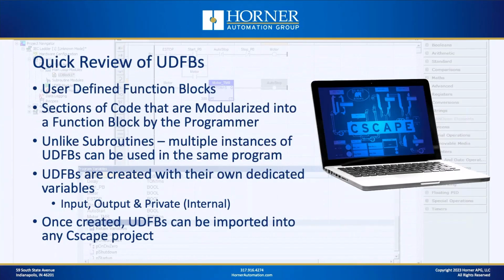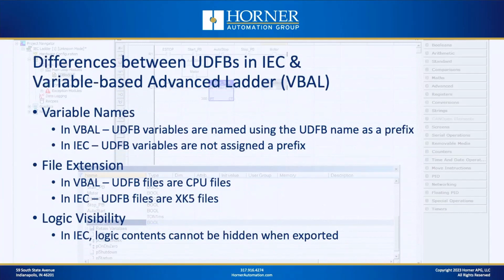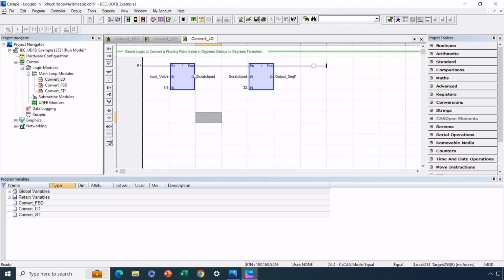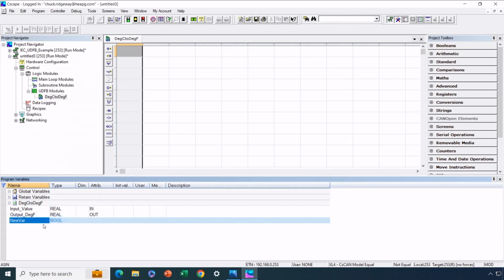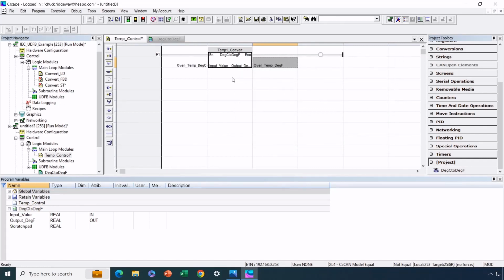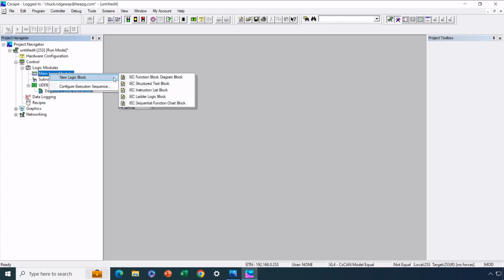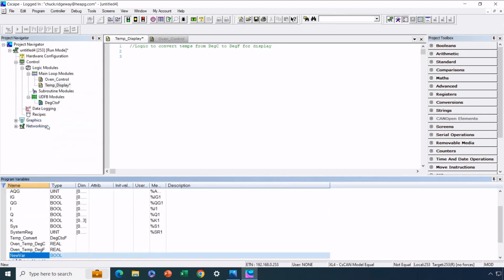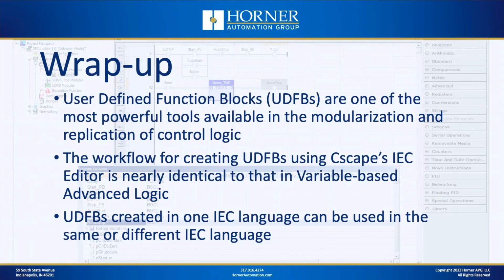Creating UDFBs in Cscape's IEC Editor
August will be IEC month - as we present five different topics all using the Cscape IEC logic editor. In this first installment - we demonstrate how to create and use User-Defined Function Blocks (UDFBs) in Cscape using IEC. While UDFBs are a topic we have covered for Advanced Ladder - there are important differences that need to be pointed out when IEC is used.  Join us Tuesdays in August for this series where you may discover that your next project should include a Horner OCS All-in-one Controller running an IEC-based application!

To view the Cscape demo used in this video,

Table of Contents:
00:00 - Intro
01:31 - Chat with Casey
04:08 - Agenda
04:28 - Quick Review of UDFBs
05:28 - Basic UDFB Workflow
07:22 - Differences between UDFBs in IEC & Variable-based Advanced Ladder (VBAL)
09:09 - UDFB Languages
09:39 - Demo - Creating a UDFB in IEC
18:51 - Demo - Using a UDFB in the Different IEC Languages
26:48 - Wrap-up